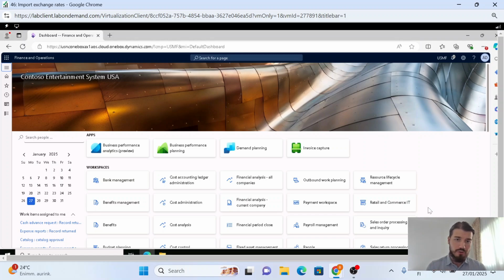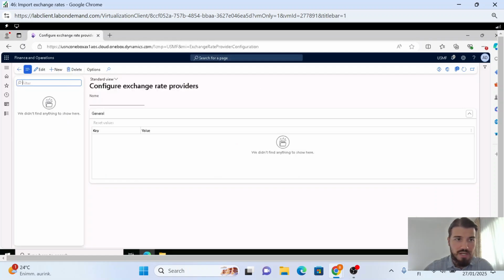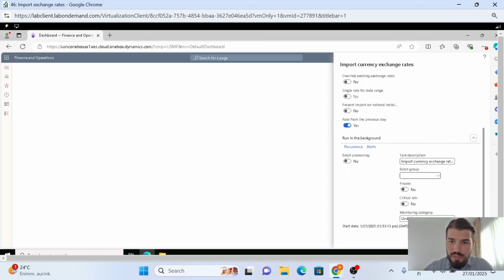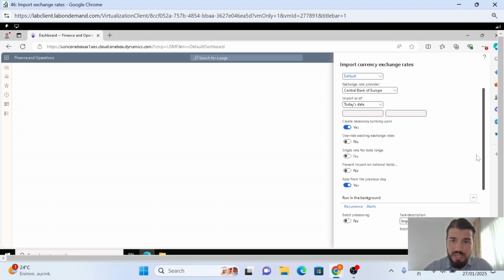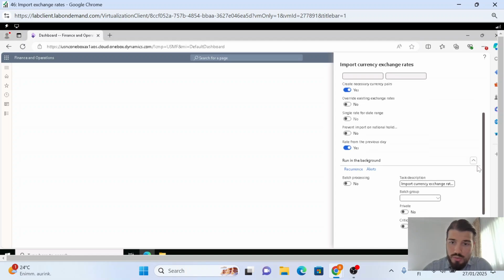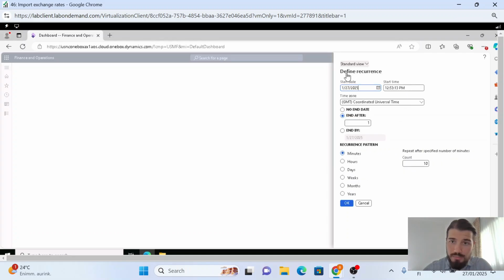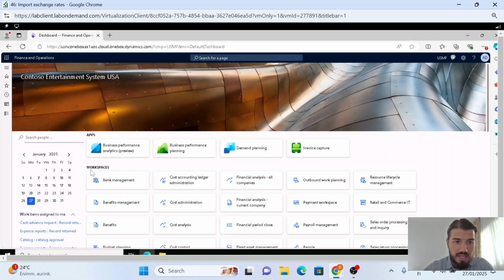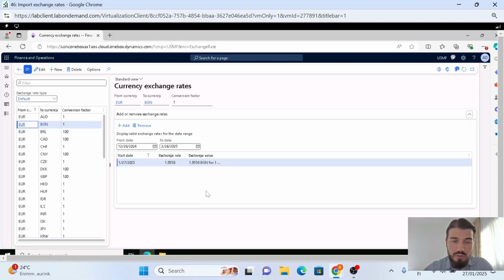Microsoft Dynamics 365 F&O - How to import Currency Exchange Rates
In this video Okan Sebastian Altintop will be explaining you how to import currency exchance rates into the Microsoft Dynamics 365 for Finance and Operations ERP system.

Currency exchange rates are very important for every organization that has transactions in multiple currencies. This helps organizations to follow up with their unrealized and realized profits/losses.

Okan Sebastian Altintop is the COO at AMRA Consulting International.

AMRA Consulting International offers organizations Microsoft D365 for Finance and Operations implementation services (IT Consulting), Business consulting and project management services.